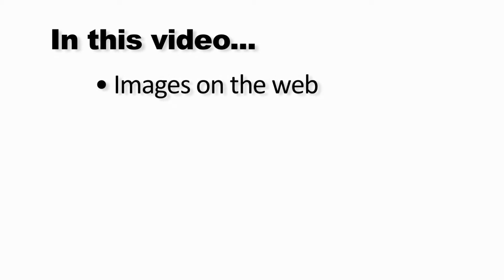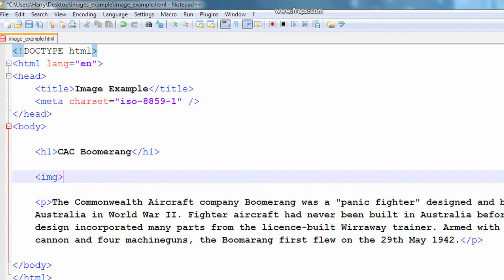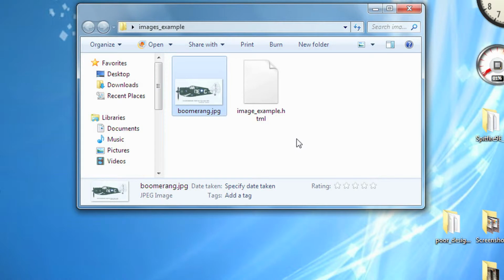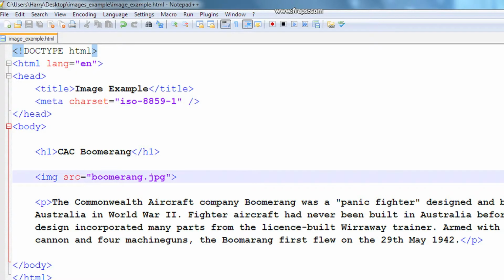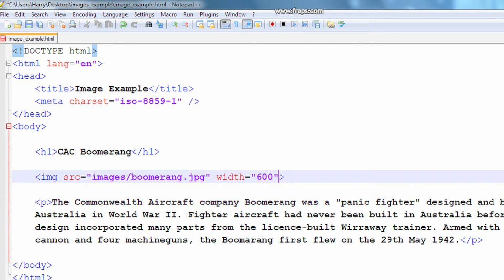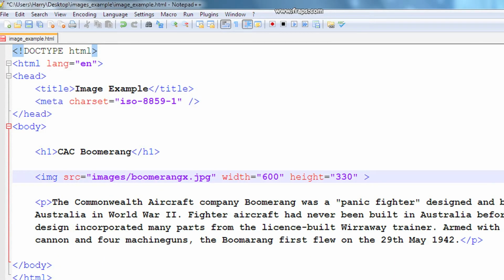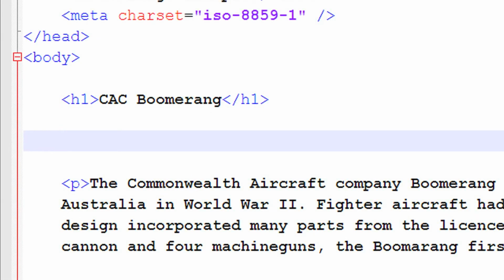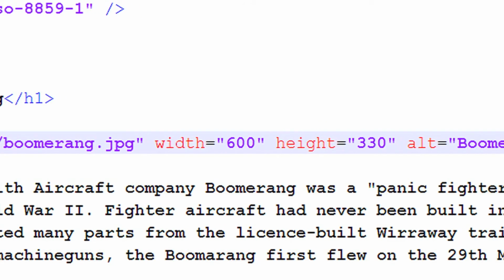HTML Images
How to add images to a web page - The HTML img tag.